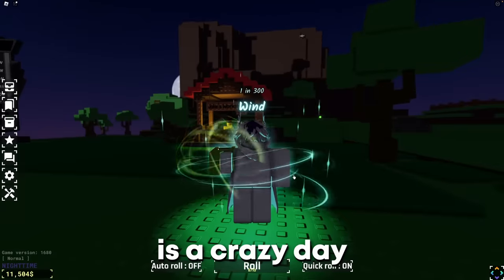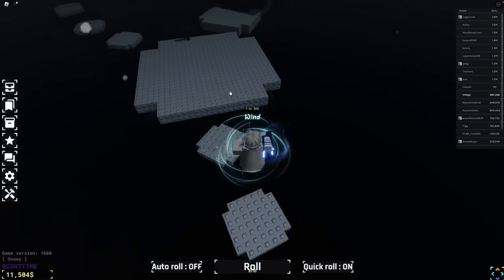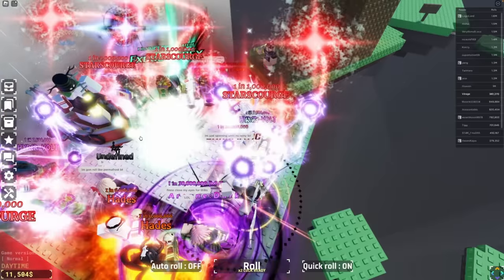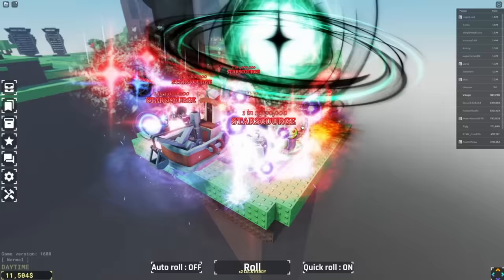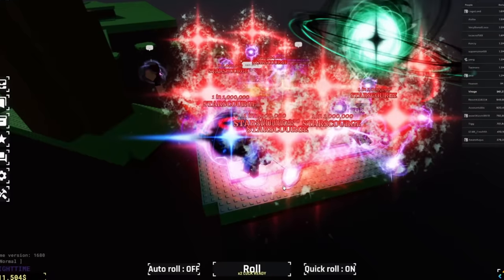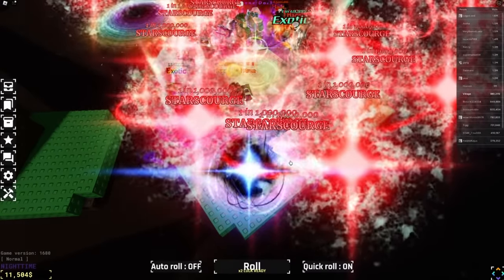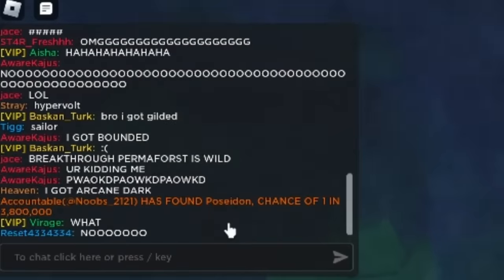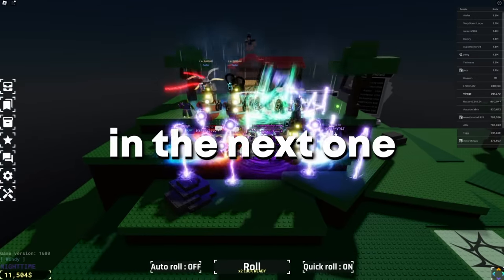SOLS RNG: 20 HEAVENLY POTIONS 2 in the SAME SERVER (MAX LUCK)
YOOO! In todays video, we filled an entire sols rng server with players that got the heavenly potion II and we all rolled at the same time! That was crazy! Did we rolled insanely rare auras like Archangel and Abyssal Hunter?? Watch the video to find out!!